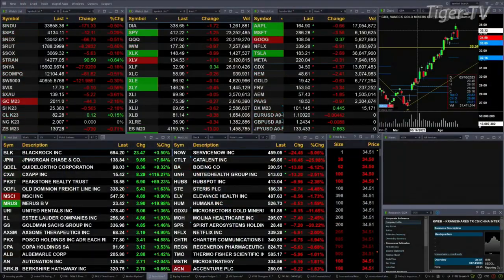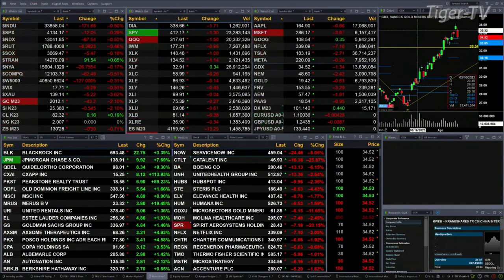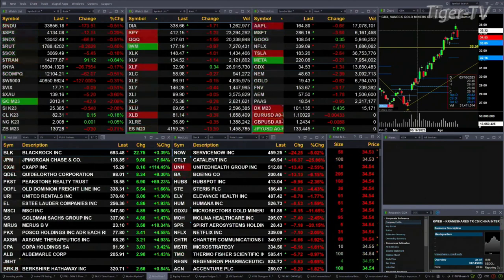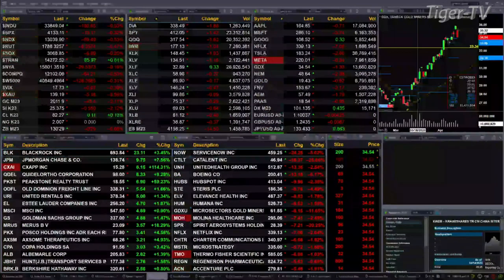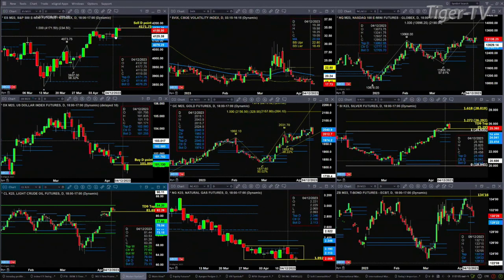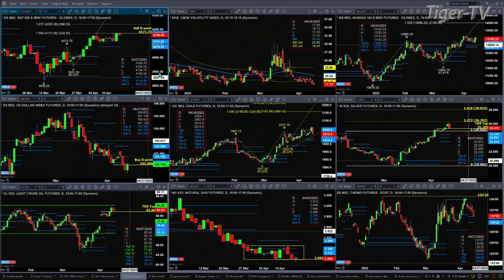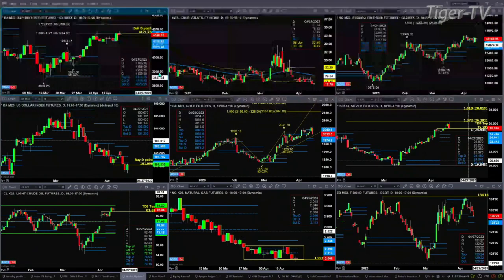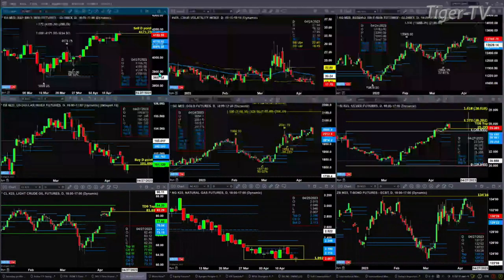April 14th, 11AM ET Market Update on TFNN - 2023